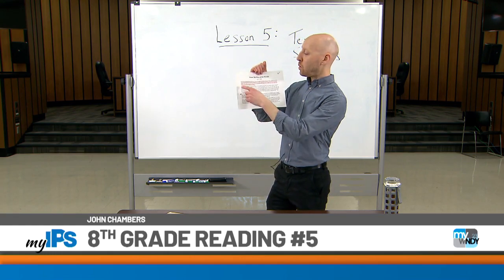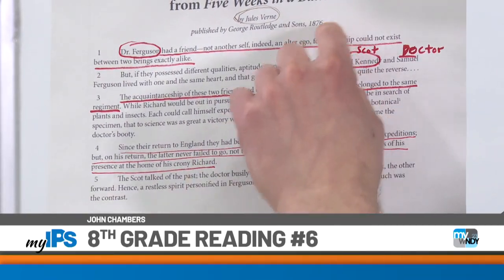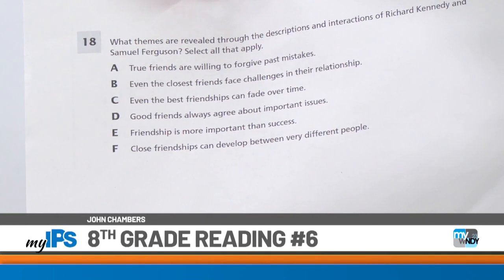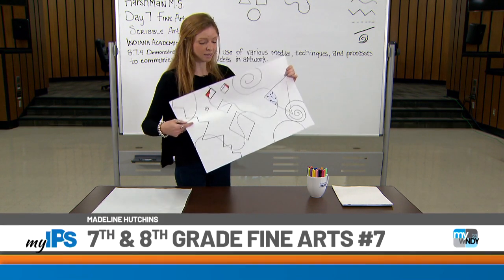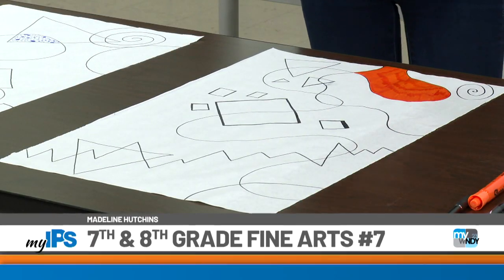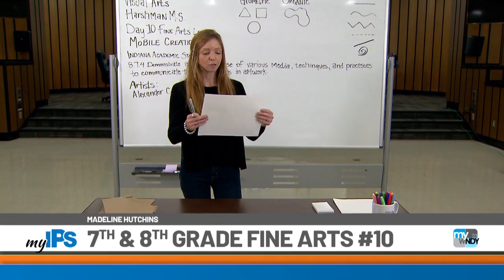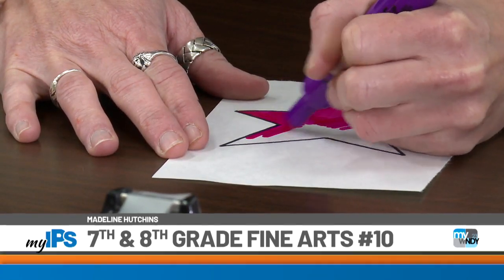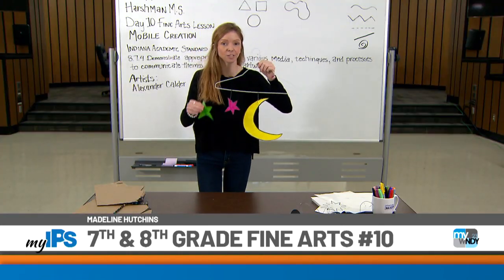myIPS on MyINDY-TV 23 2020-05-29